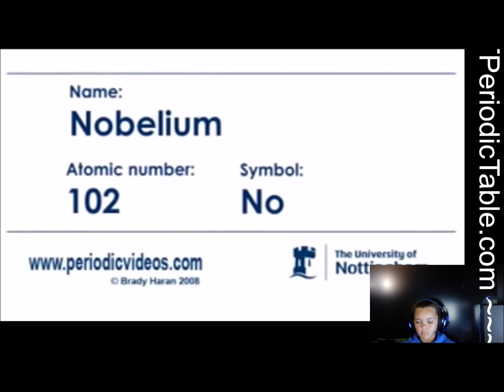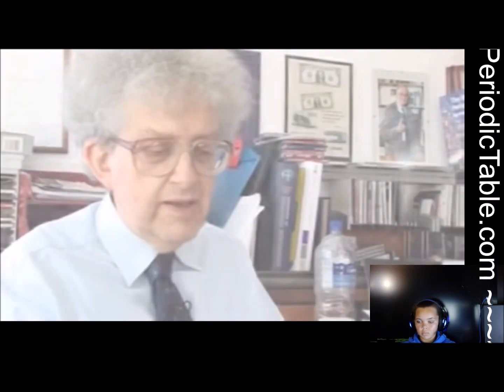atomic element: 102 symbol: No Name: Nobelium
Nobelium is a synthetic chemical element with the symbol No and atomic number 102. It is named in honor of Alfred Nobel, the inventor of dynamite and benefactor of science. A radioactive metal, it is the tenth transuranic element and is the penultimate member of the actinide series. Like all elements with atomic number over 100, nobelium can only be produced in particle accelerators by bombarding lighter elements with charged particles. A total of twelve nobelium isotopes are known to exist; the most stable is 259No with a half-life of 58 minutes, but the shorter-lived 255No (half-life 3.1 minutes) is most commonly used in chemistry because it can be produced on a larger scale.

Chemistry experiments have confirmed that nobelium behaves as a heavier homolog to ytterbium in the periodic table. The chemical properties of nobelium are not completely known: they are mostly only known in aqueous solution. Before nobelium's discovery, it was predicted that it would show a stable +2 oxidation state as well as the +3 state characteristic of the other actinides; these predictions were later confirmed, as the +2 state is much more stable than the +3 state in aqueous solution and it is difficult to keep nobelium in the +3 state.

In the 1950s and 1960s, many claims of the discovery of nobelium were made from laboratories in Sweden, the Soviet Union, and the United States. Although the Swedish scientists soon retracted their claims, the priority of the discovery and therefore the naming of the element was disputed between Soviet and American scientists, and it was not until 1997 that the International Union of Pure and Applied Chemistry (IUPAC) credited the Soviet team with the discovery, but retained nobelium, the Swedish proposal, as the name of the element due to its long-standing use in the literature.

Periodic Videos (also known as The Periodic Table of Videos) is a video project and YouTube channel on chemistry. It consists of a series of videos about chemical elements and the periodic table, with additional videos on other topics in chemistry and related fields. They are published on YouTube and produced by Brady Haran, a former BBC video journalist, mainly featuring Sir Martyn Poliakoff, Peter Licence, Stephen Liddle, Debbie Kays, Neil Barnes, Sam Tang, and other scientists at the University of Nottingham. YouTube is a global online video sharing and social media platform headquartered in San Bruno, California. It was launched on February 14, 2005, by Steve Chen, Chad Hurley, and Jawed Karim. It is owned by Google and is the second most visited website, after Google Search. AGT is a young student of STEM is learning science and technology on youtube. AGTStem project for periodic table can be found